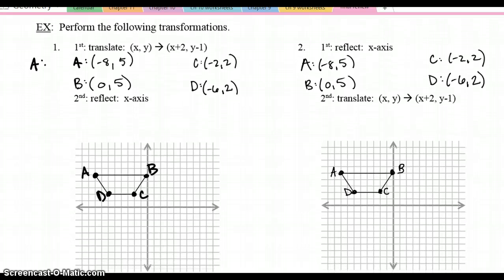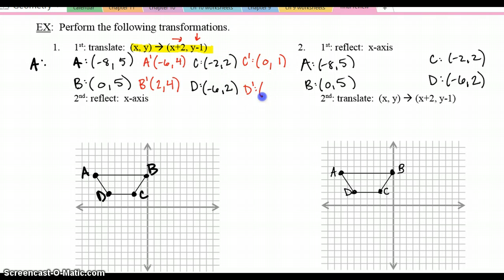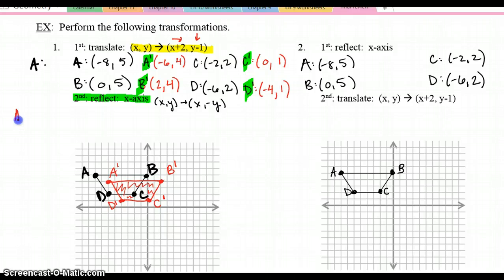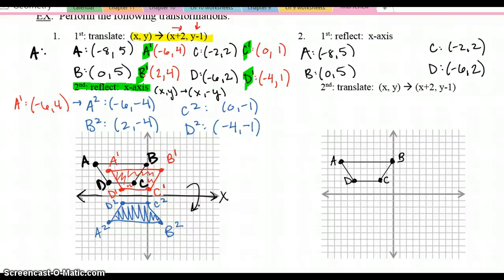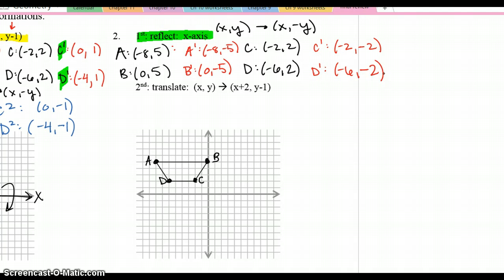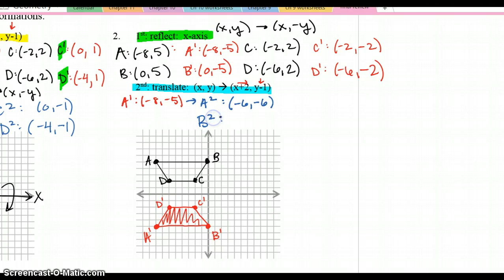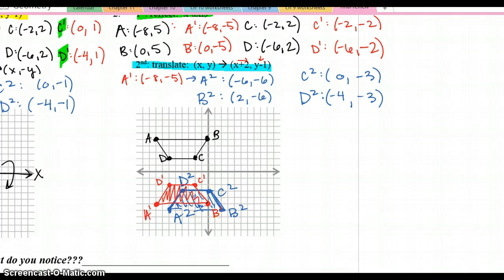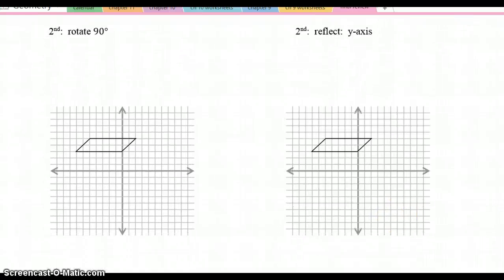compositions of transformations